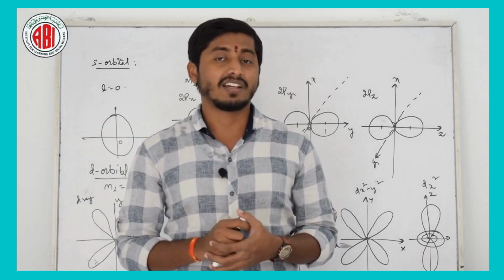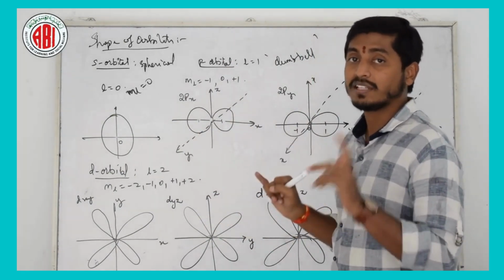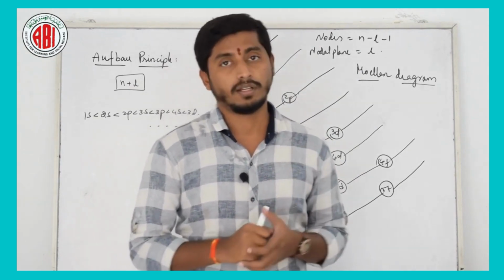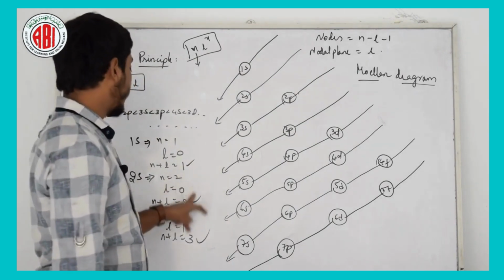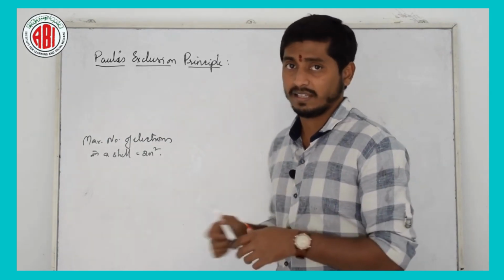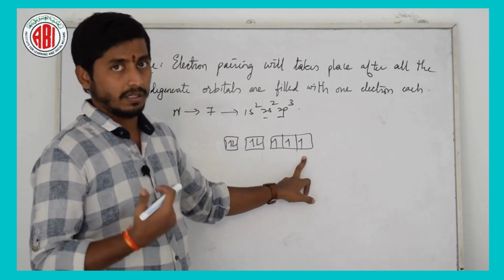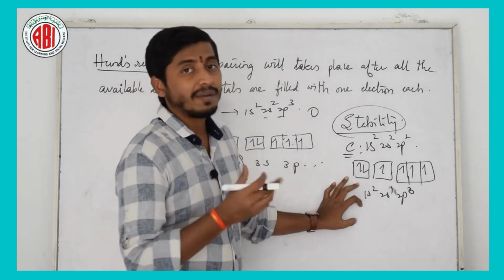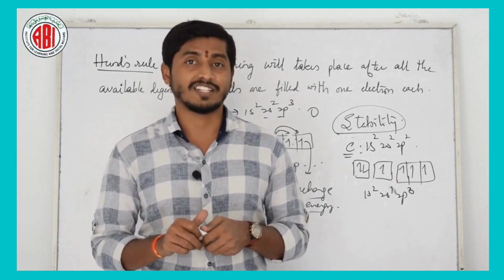chapter 1 part 07 inter first year chemistry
What are the three types of atomic structure?
Atoms consist of three basic particles: protons, electrons, and neutrons. The nucleus (center) of the atom contains the protons (positively charged) and the neutrons (no charge). The outermost regions of the atom are called electron shells and contain the electrons (negatively charged)
Atomic structure of different elements

For example, hydrogen is made of one positively charged proton, and one negatively charged electron that circle the nucleus. You can find the atomic structure represented on the periodic table of elements as well.
By learning about atomic structure, we can find out how atoms combine and form many compunds. By learning about atomic structure, we can find out how atoms collide. By learning about atomic structure, we can find out why atoms do not have mass. By learning about atomic structure, we can find out how atoms disappear.